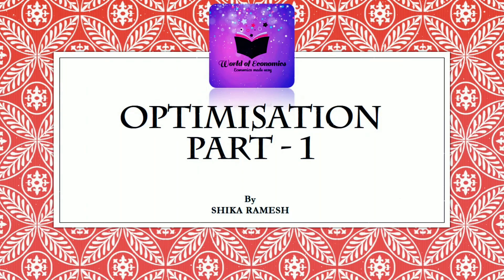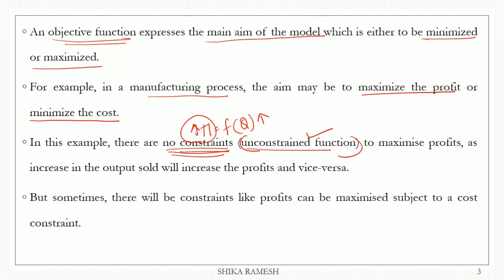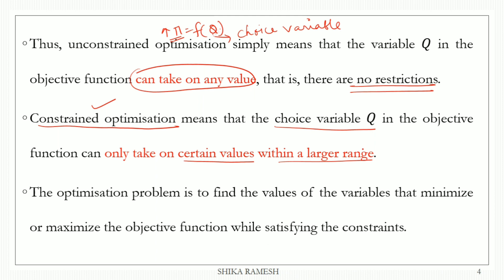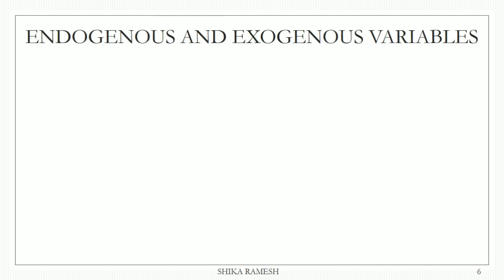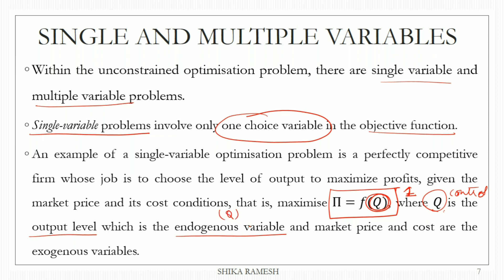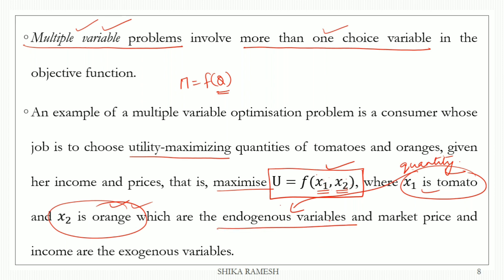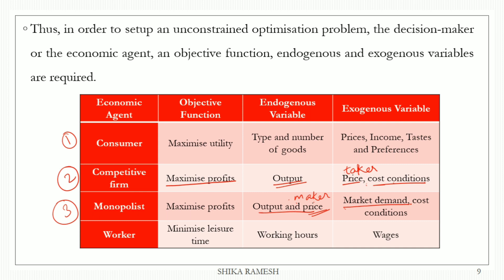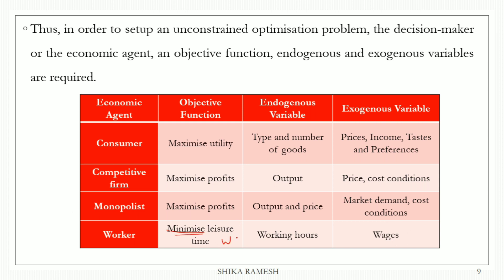Introduction to Optimisation in Mathematical Economics | Part - 1